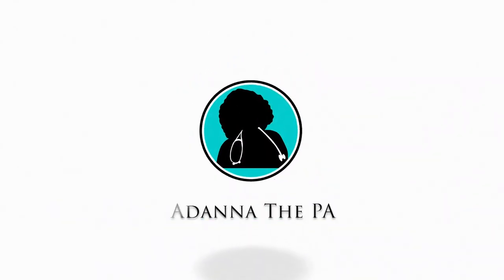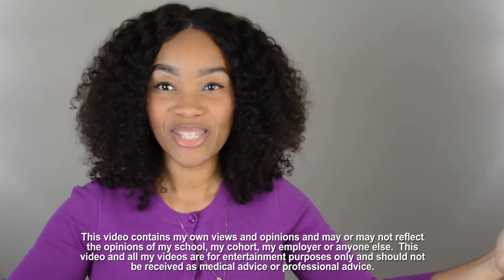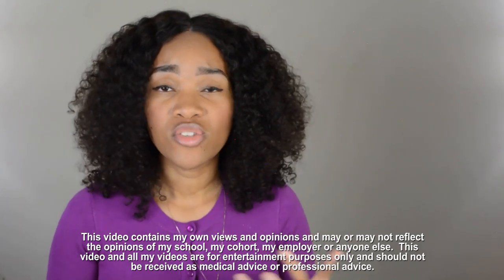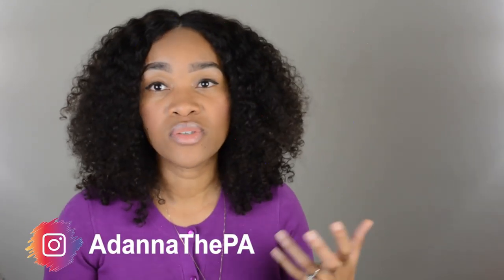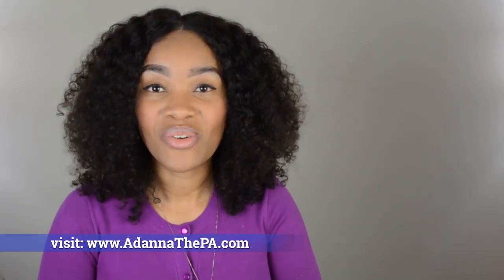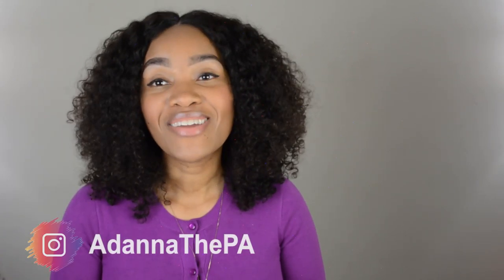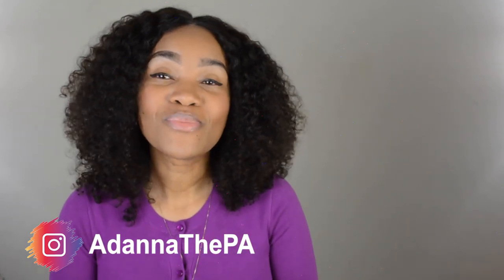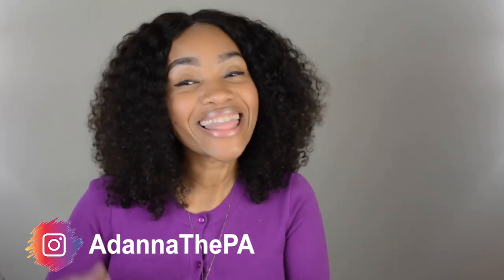5 Important Things to Consider to Choose The Right PA School for YOU!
If you are considering Physician Assistant (PA) School, then you first consider these 5 things...